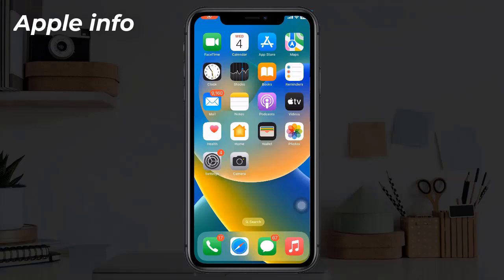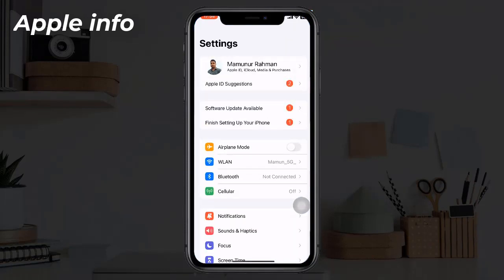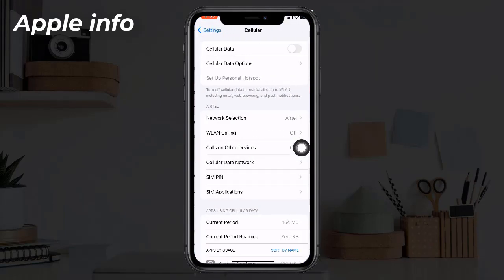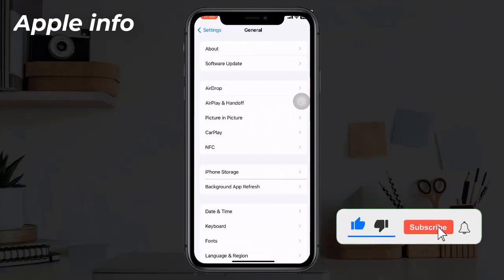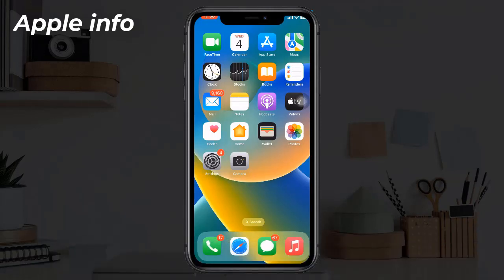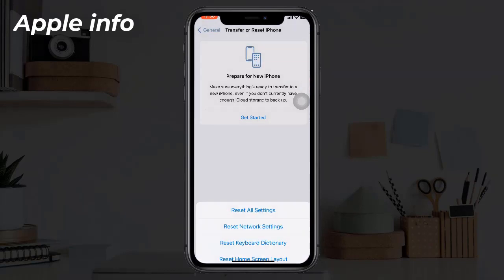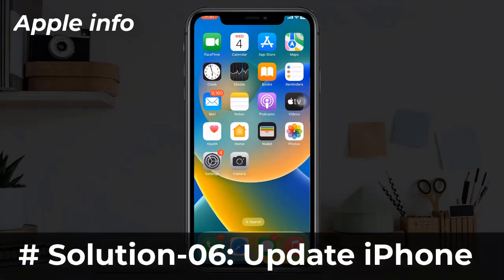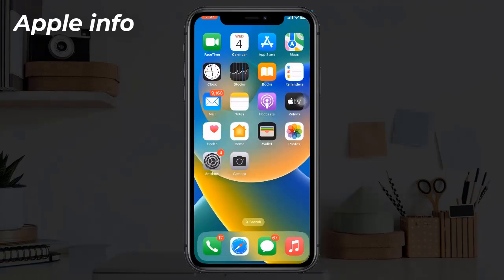How to Fix 5G Network not Working on iPhone in iOS 17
How to Fix 5G Network Not Working on iPhone in iOS 17 Beta.
How To Fix 5G Not Working On iPhone iOS 17 ! Fix 5g Problems On iPhone 14 Series
How to Fix 5G Not Working After Update iOS 17 on iphone| 5g network not showing up on iPhone
How to Fix 4G & 5G Network not working on iPhone in iOS 17|
How to fix 5g Network Not working on iphone // iPhone 5G signal problems and fixes
How to Fix 5G Network Not Working on iPhone